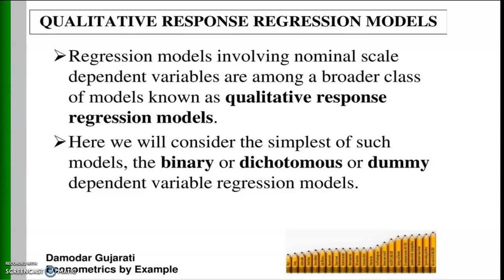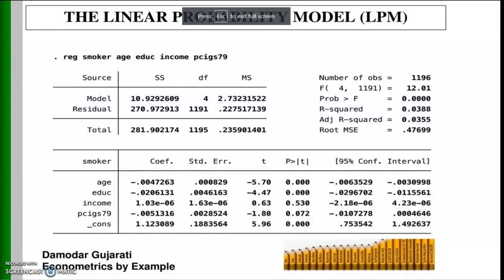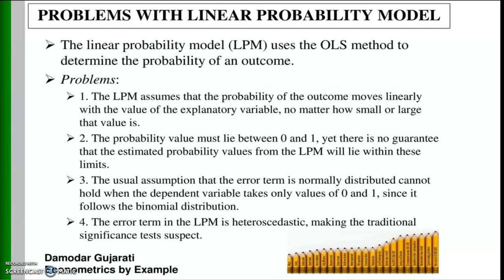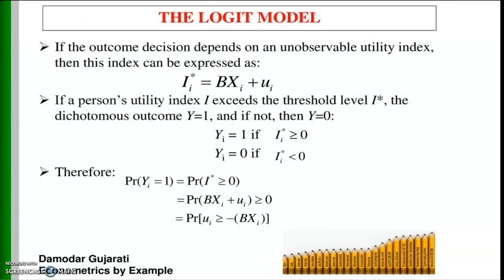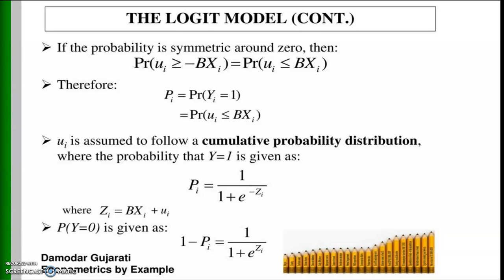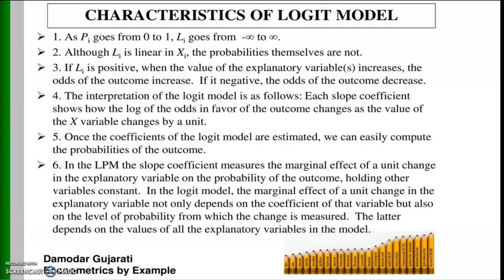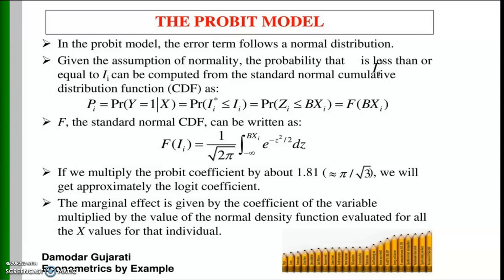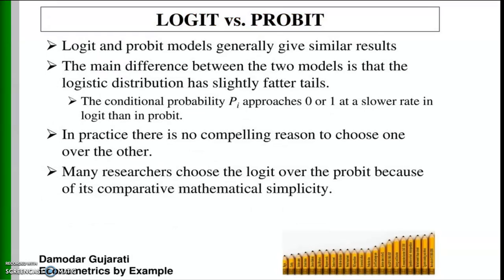314 Qualitative Response Models: LPM, Logit and Probit Analysis